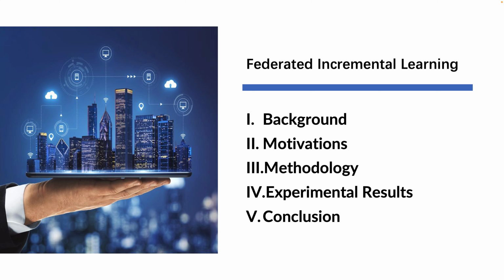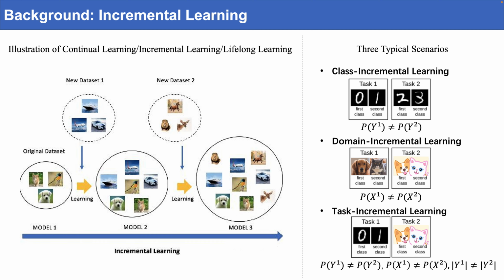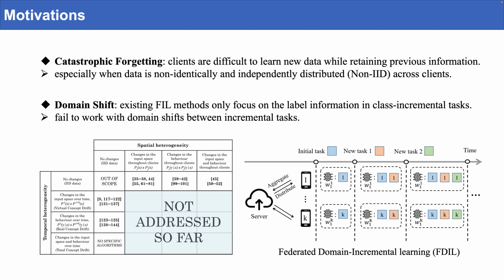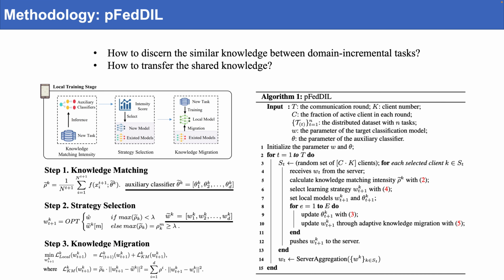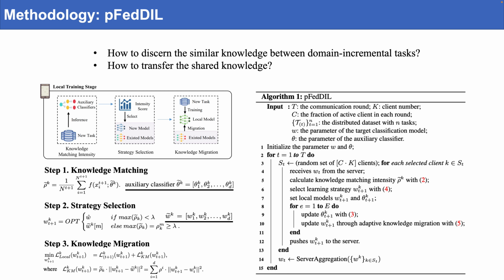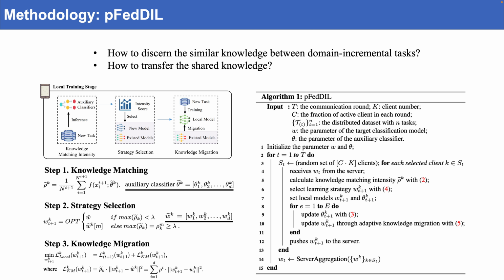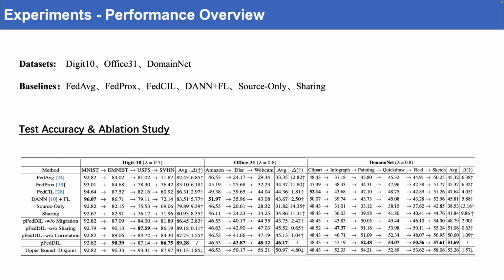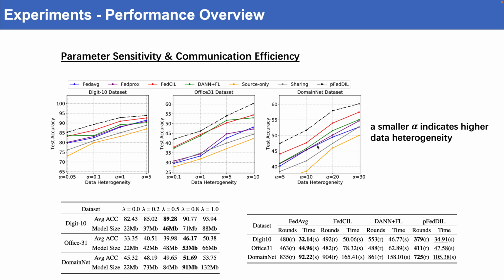ECCV2024 -- Personalized Federated Domain-Incremental Learning based on Adaptive Knowledge Matching